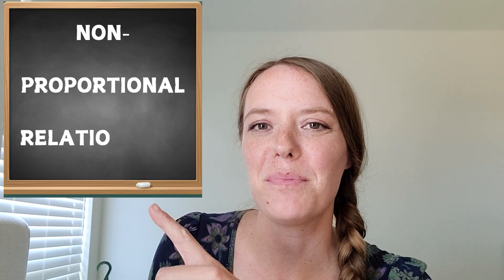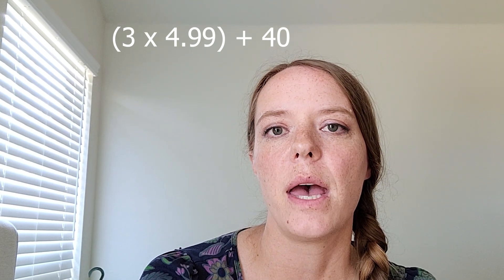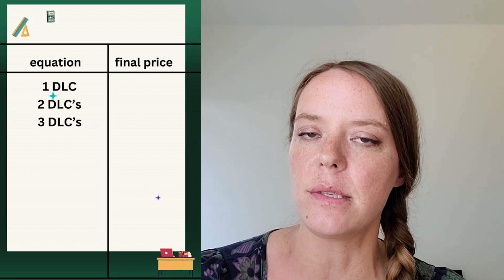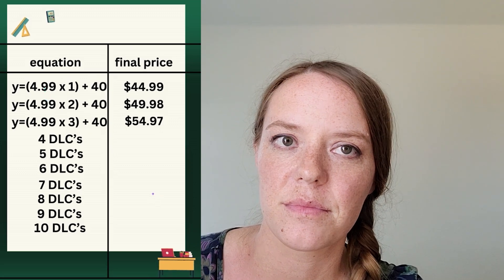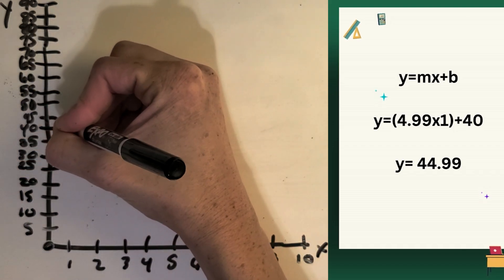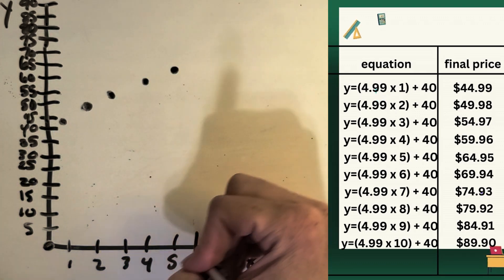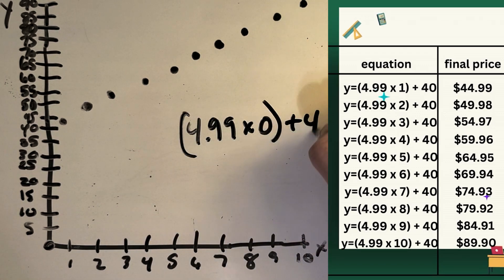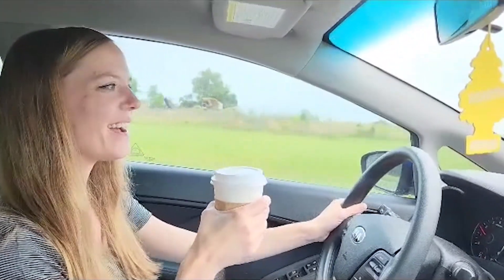NON-PROPORTIONAL RELATIONSHIPS [Table and Graphs]: 7th Grade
Welcome to 7th Grade Math with Easy Math with Mrs. Easley!

Today, you’ll learn all about non-proportional relationships with this real world math video, which includes gaming examples.

By the end of the video, you’ll feel more confident about math in 7th grade.  Feel free to also check out my 6th Grade videos to review!

I hope my videos help you and have a great day!